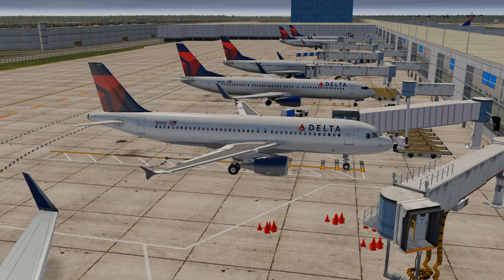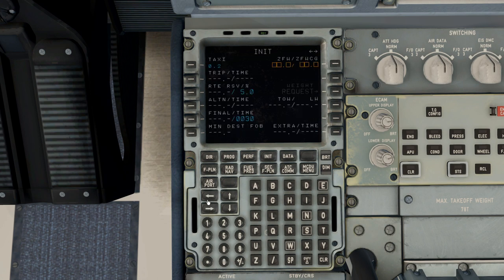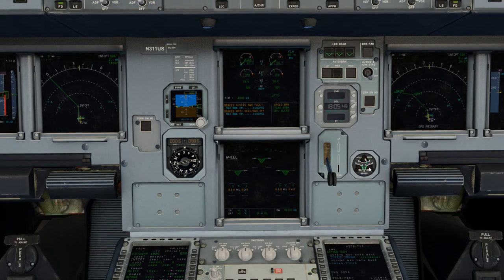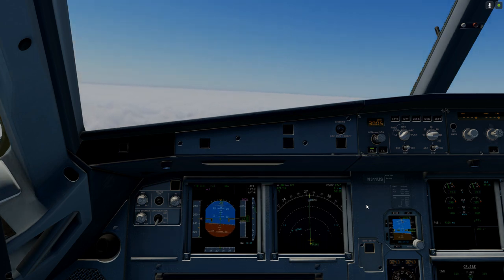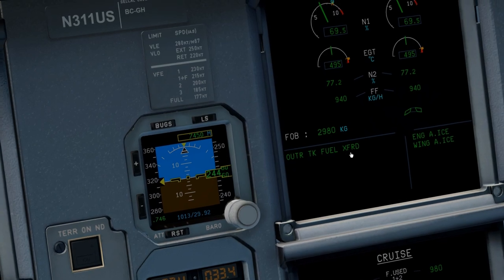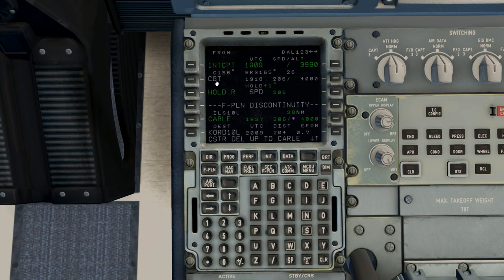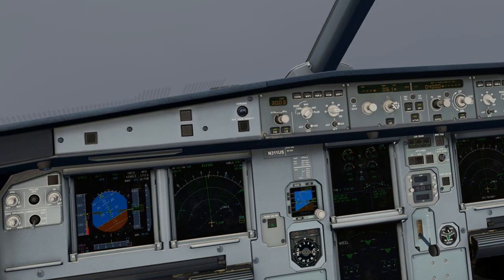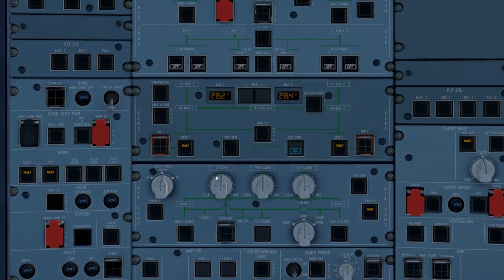X Plane 11-Flight Factor A320 Ultimate Tutorial|Download Checklist|Cold&Dark|Go Around|Securing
Step By Step complete tutorial for A 320 Ultimate from Flight Factor. Designed the checklist to get the best from this outstanding A320. From Cold and dark to securing the Aircraft and Go around.

Time line of the video:

00:01:21 Cockpit Preparation
00:13:55 FMGS Setup
00:35:21 Before Start
00:38:15 Pushback & Engine Start
00:44:00 After Start
00:47:15 Taxi
00:53:59 Before Take Off
00:57:42 Take Off
00:58:58 Bellow 10.000 FT (climbing)
01:05:47 Above 10.000 FT (climbing)
01:17:06 Predescent, Above 10.000 FT (descending)
01:30:44 Bellow 10.000 FT (descending)
01:31:56 Approach
01:39:30 Before Landing (recommend to watch from Approach)
01:39:49 Landing
01:41:13 Go Around
01:55:57 Approach (from Holding Point)
02:02:09 Before Landing (from Holding point)
02:05:52 Landing (from Holding Point)
02:12:57 After Landing
02:22:21 Parking
02:24:21 Securing the Aircraft